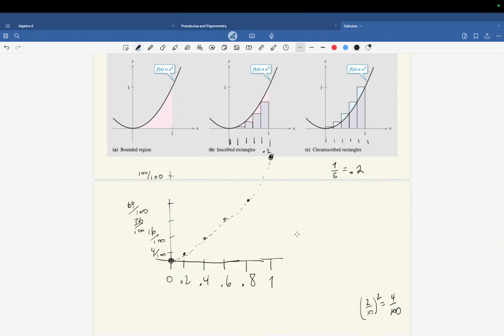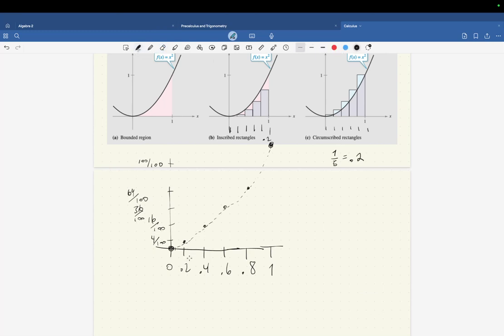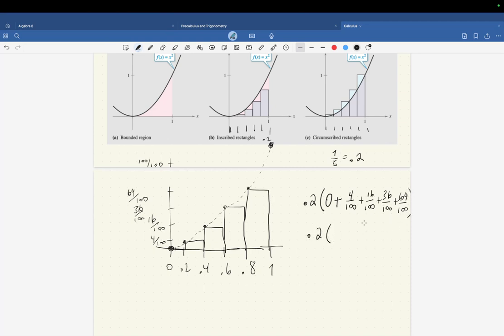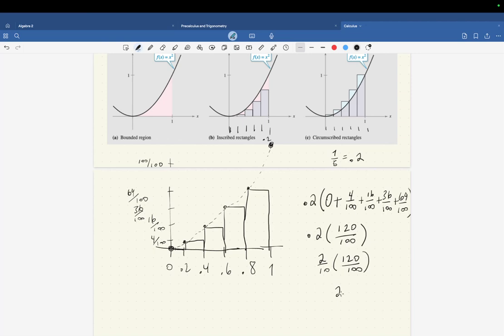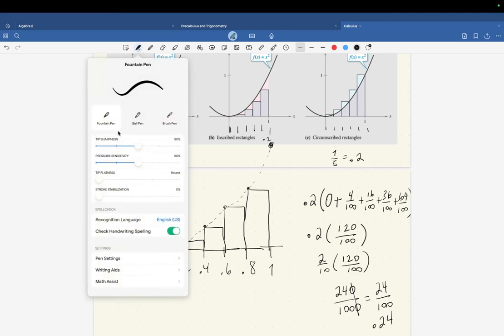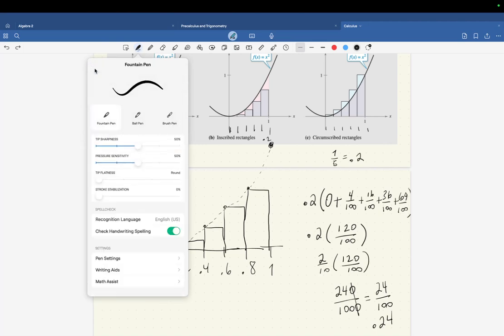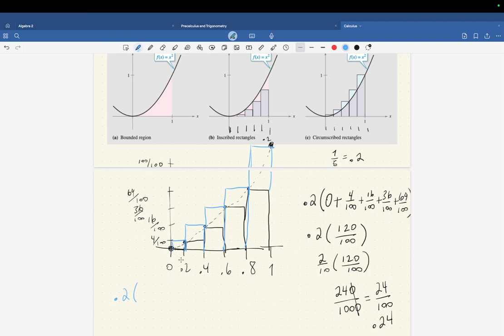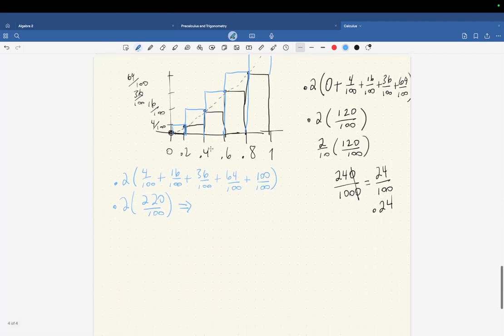Calculus Lesson 2.1 Exploration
Mr. Justin's Mathematics Classroom
An estimation using Riemann sums of a left and a right.
We estimate the actual with a simple average.